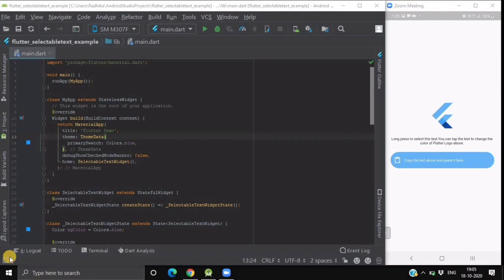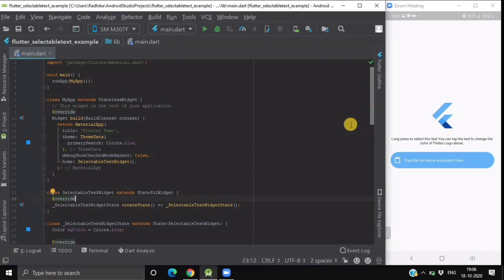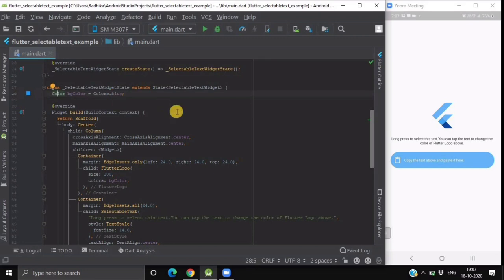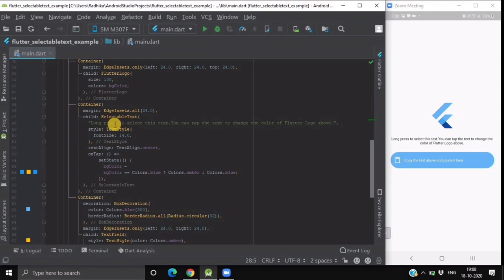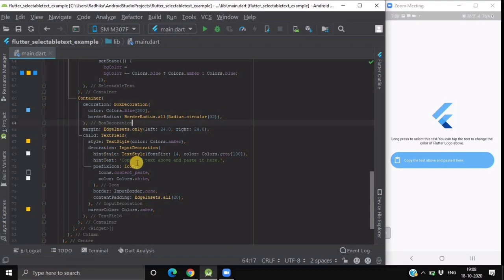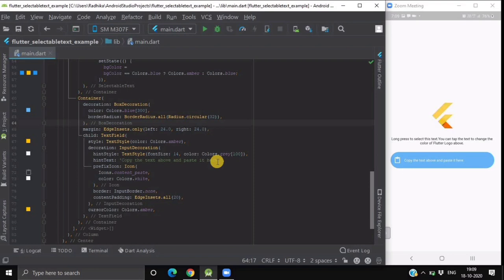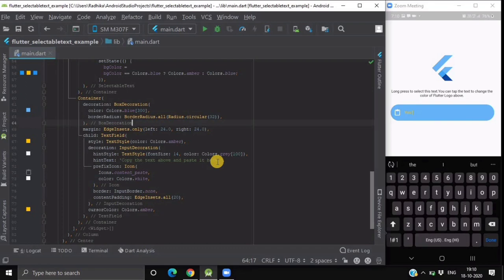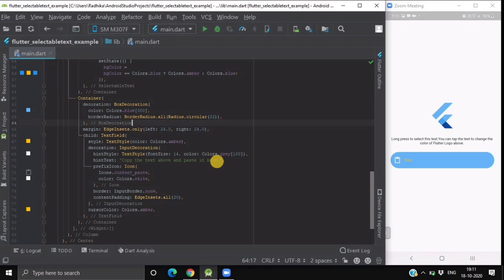Selectable Text in Flutter | Flutter Tutorials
Selectable Text in Flutter.